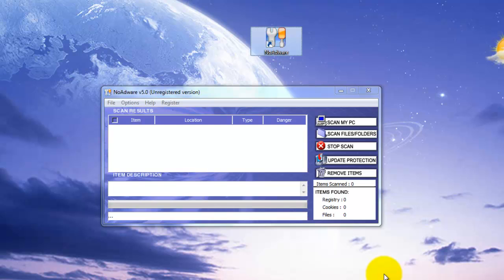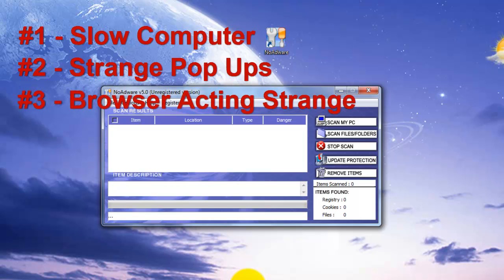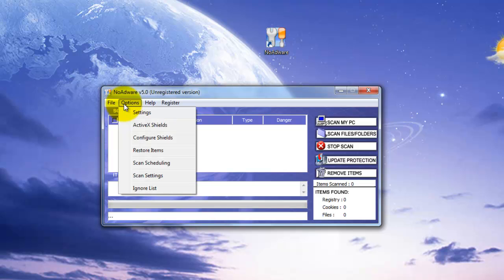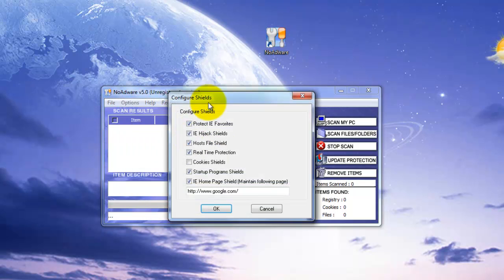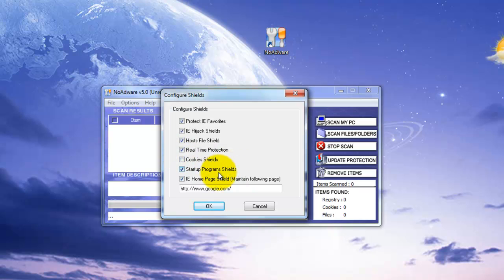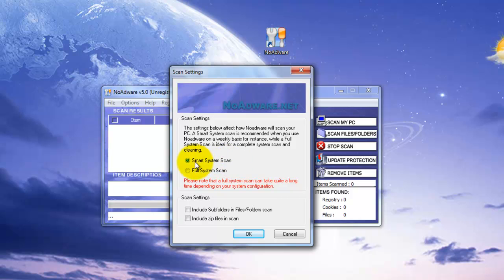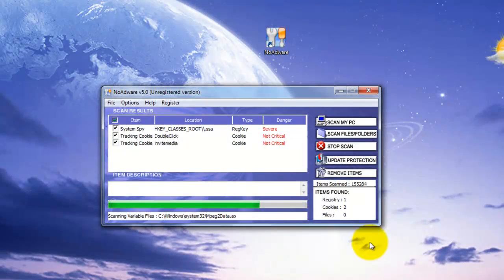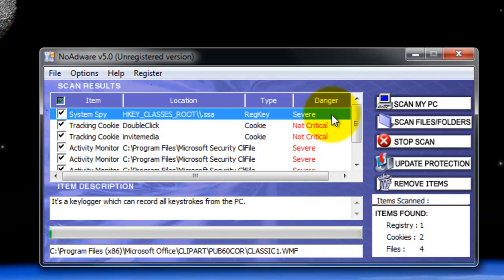NoAdware Review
- In this video, I'll give you a detailed review of NoAdware anti spyware and adware software.